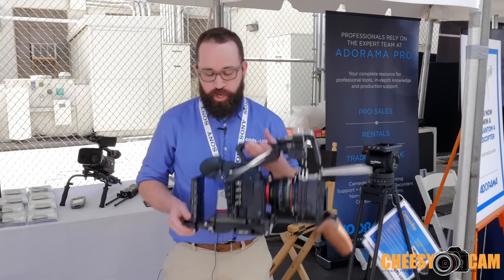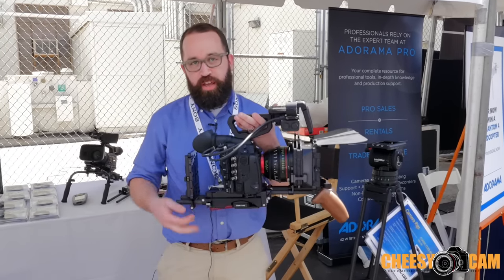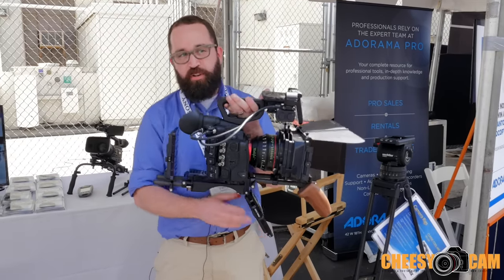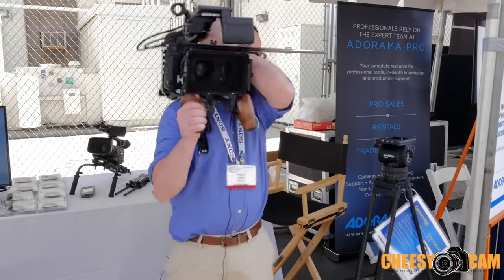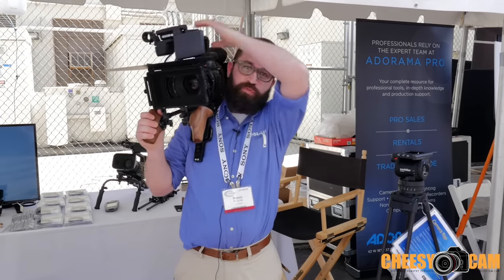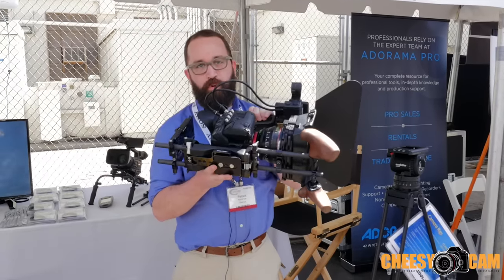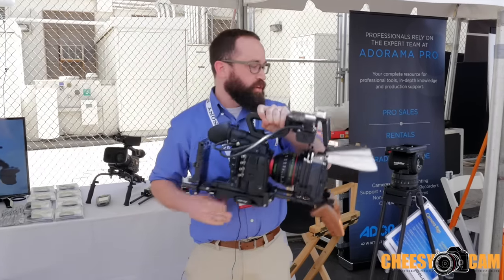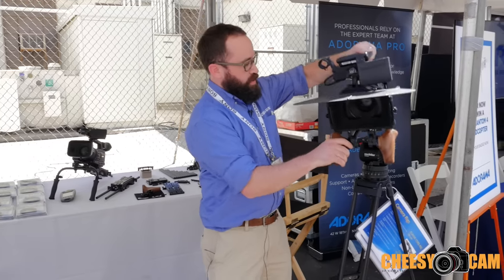Cool-Lux Shift Baseplate Shoulder Rig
When adding a Shoulder Pad to your Camera Rig, you'll often want this to be placed the best possible balanced position. But if you're also trying to add a QR plate to your rig so you can quickly throw it onto a Tripod, this also needs to be in the same placement as your shoulder pad. To solve this dilemma, Cool-Lux has designed a folding Shoulder Rig base called the Shift Baseplate.